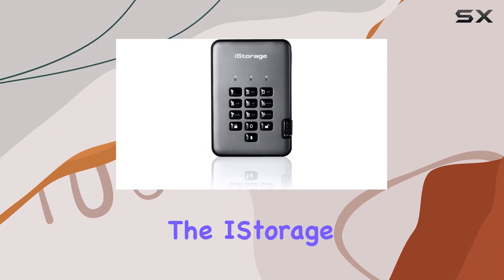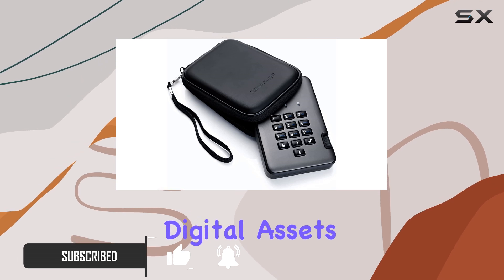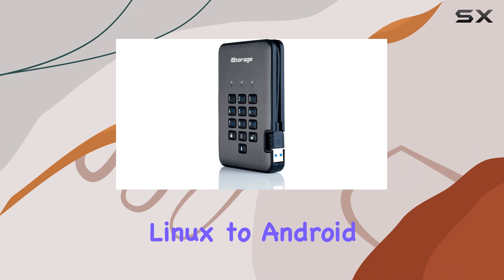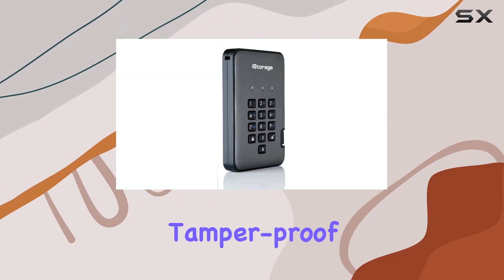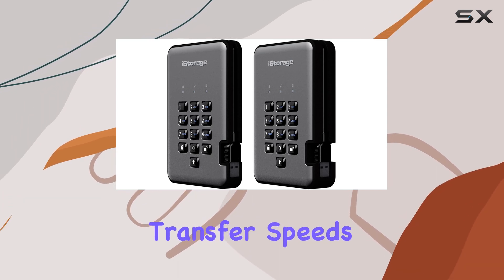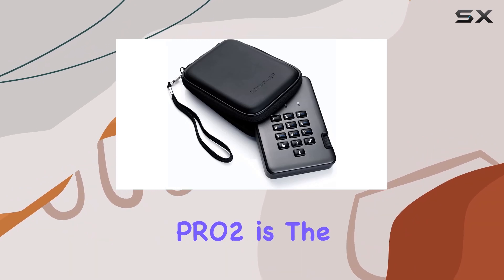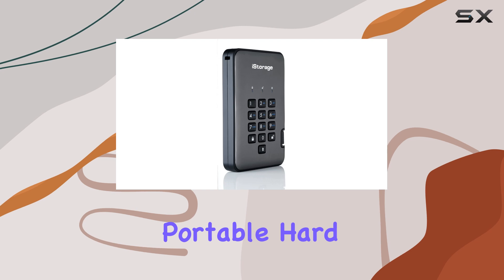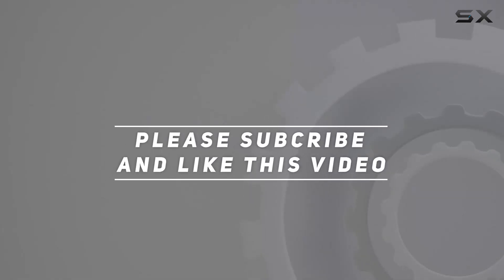Ultimate Secure Portable Hard Drive: iStorage diskAshur PRO2 HDD 1TB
0:00 Intro
0:06 Review

Things that we mentioned in this video:
iStorage diskAshur PRO2 HDD : B071D67ND9